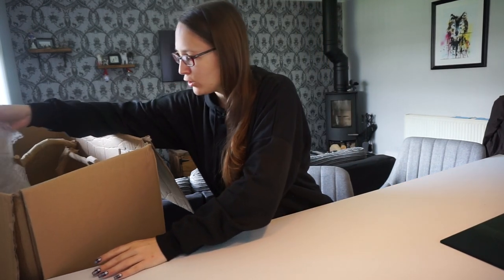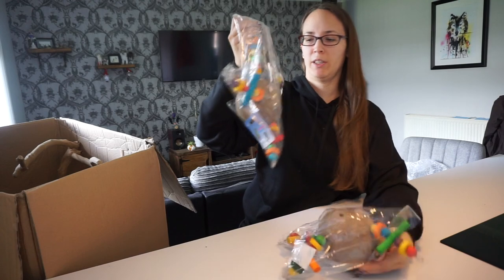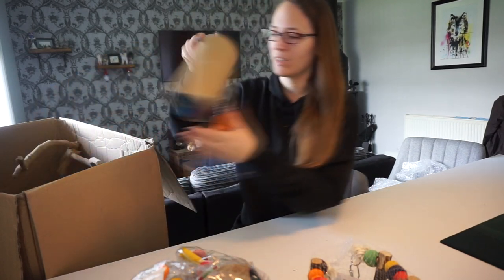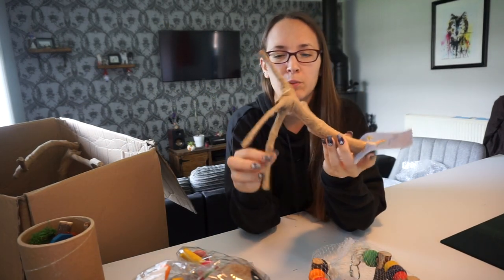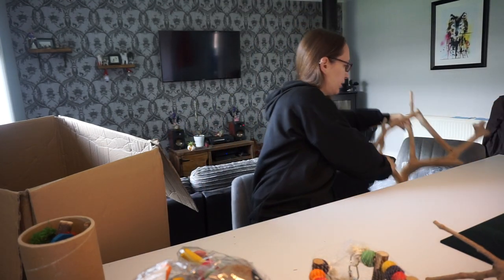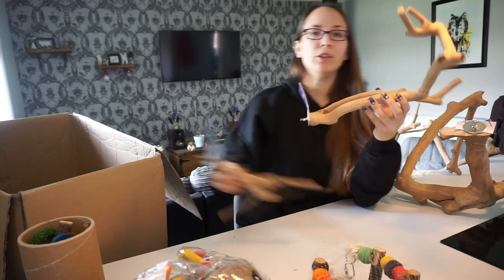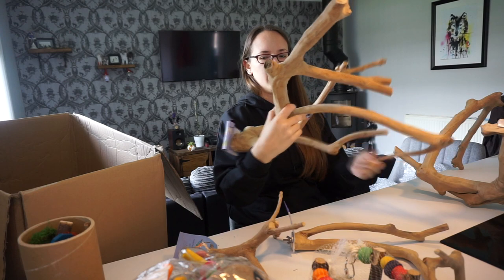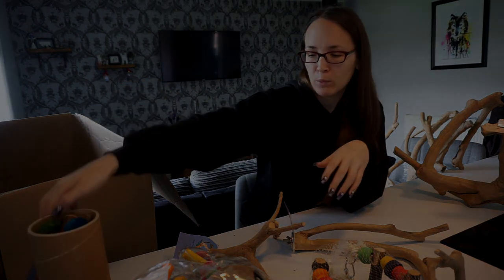Whoops - Another Rat Haul